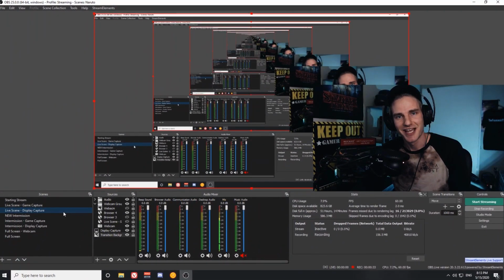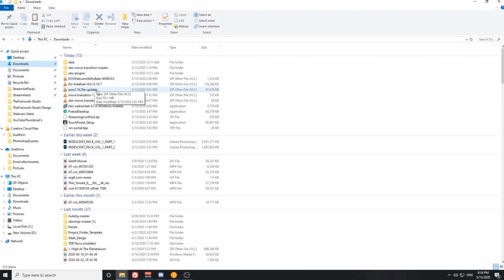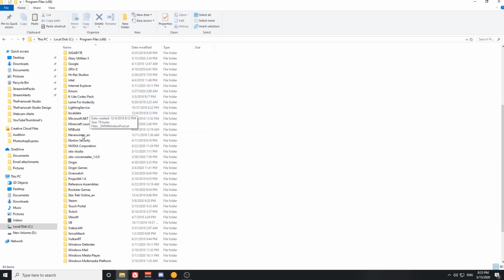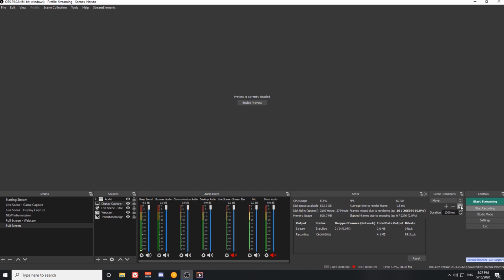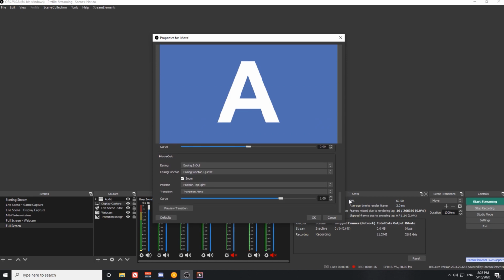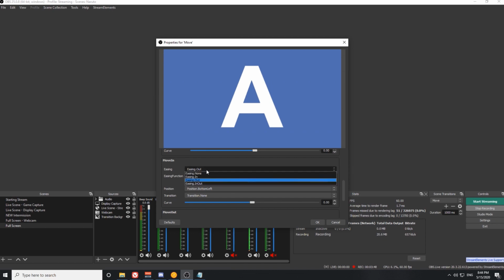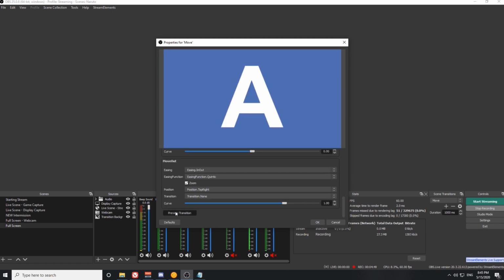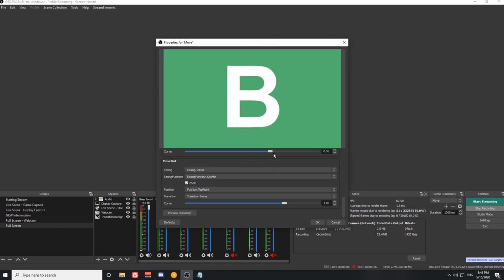How-To Setup this Advanced Transition in OBS !!!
This game changing transition plugin was released Mar 2020. This video walks you through setting up this Modern Advanced scene transition in OBS.

Time Stamps:
Plugin Install: 0:44
Setup Start: 1:37